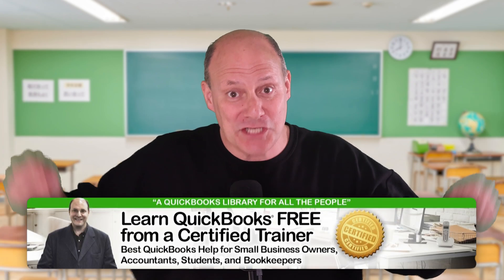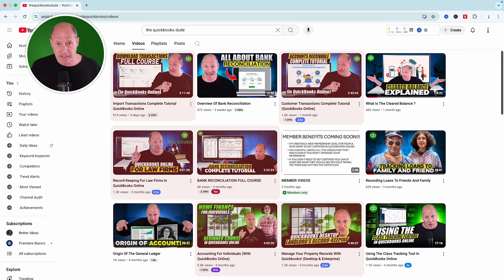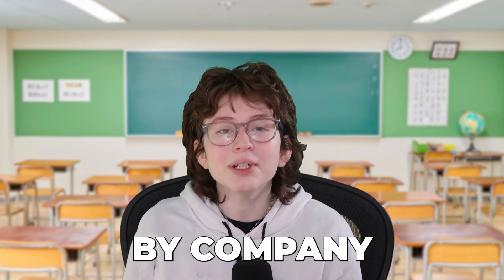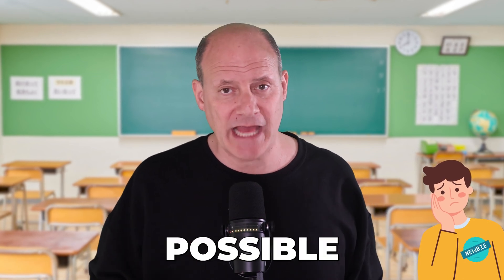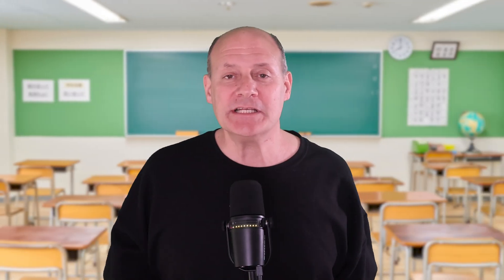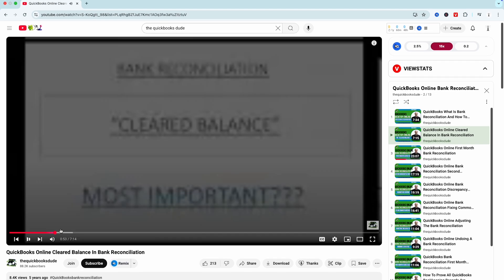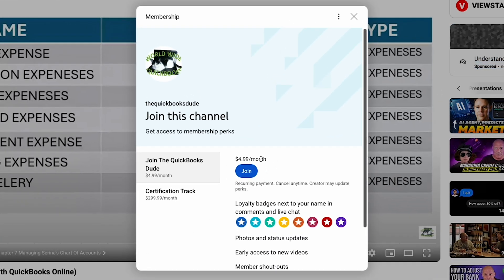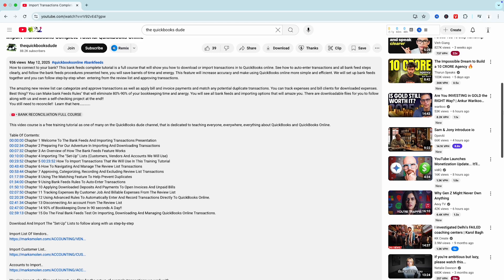How To Navigate The QuickBooks Dude Channel Page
This video will show you how to get the most incredible amount of benefit from the QuickBooks dude channel. As you well know, this channel is a QuickBooks library for all the people.
But you must also know that you can search within this channel very easily to find any QuickBooks topic you could possibly need.
We have complete tutorials that ae beginner to expert. We offer free general tutorials and industry specific complete tutorials like: QuickBooks Online for landlords, attorneys, construction contractors and home finances.
You can look up any QuickBooks subject or topic and find the small video made just for that 1 thing you need!
Please ask if you still cannot find what you need; I’m here to help.
I hope all of you will contact me by leaving a comment and I will get back to all my loyal students and fans right away with something that will help you.

You can join as a member and help us help the world……..

Want to do everything faster, easier and more accurately?

Here… .

This video is a part of the QuickBooks dude channel that is basically a library of every possible QuickBooks topic made easy

You can also search on the channel page for any topic you need or leave me a comment in any video, and I will do my best to help you.